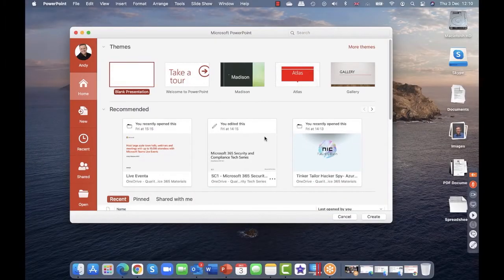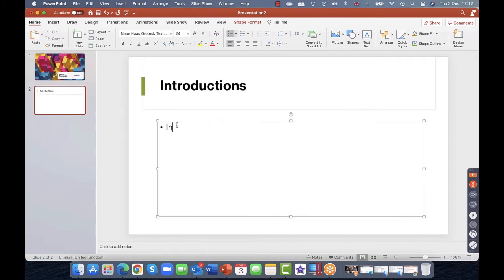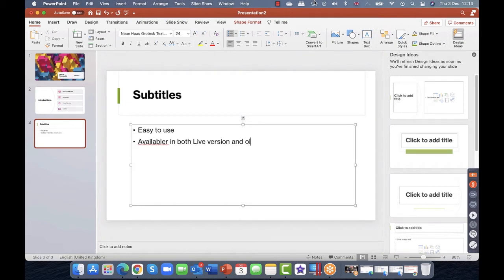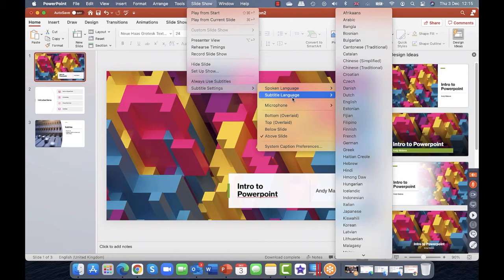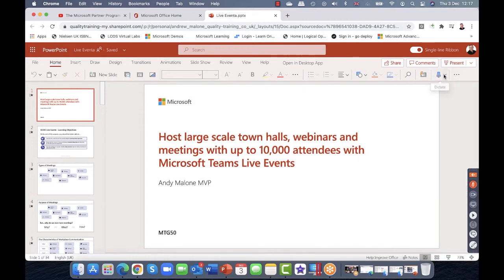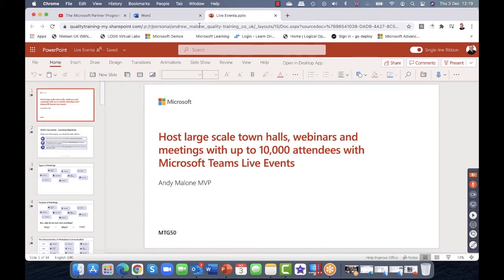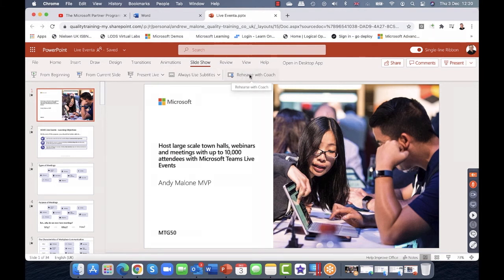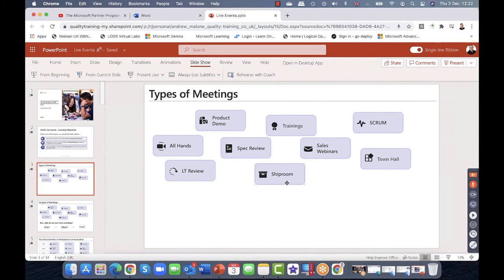Microsoft PowerPoint - Undiscovered Secrets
Microsoft PowerPoint has been helping executives’, trainers and presenters present their presentations since the 1990s. However, in recent years PowerPoint has been going through a quiet revolution. With the introduction of artificial intelligence, machine learning and some amazing new presentation designs, PowerPoint is now a force to be reckoned with. In this week’s episode of all you need to know, I take a look at many of these new features and discuss exactly what they are and more importantly what they can do for you.